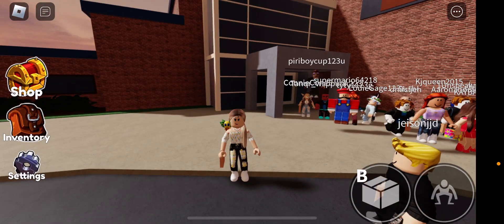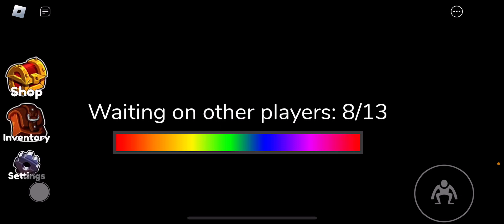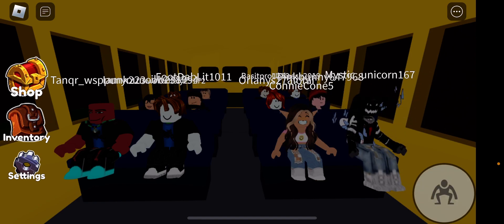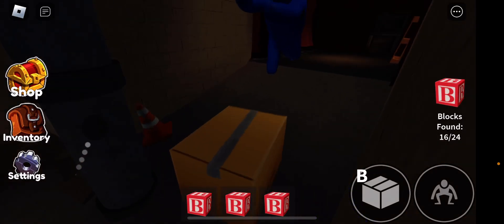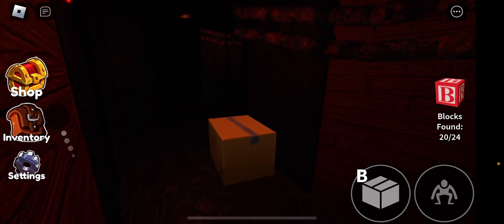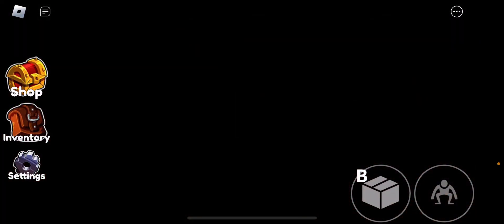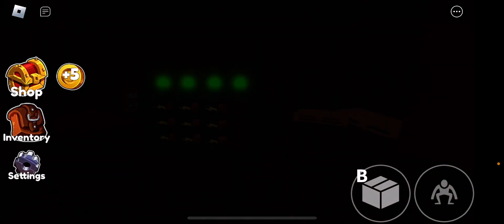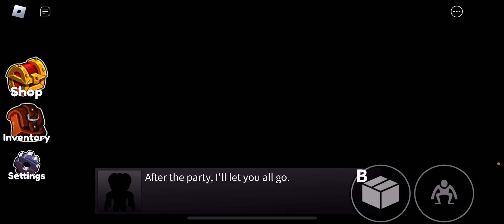Rainbow friends part one